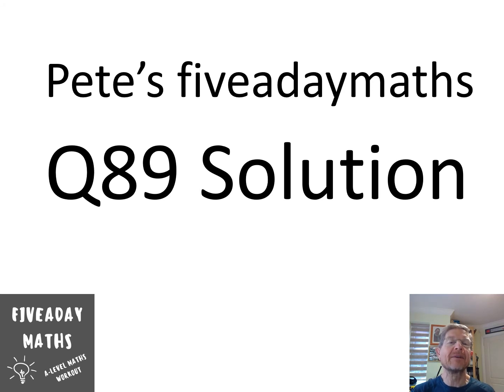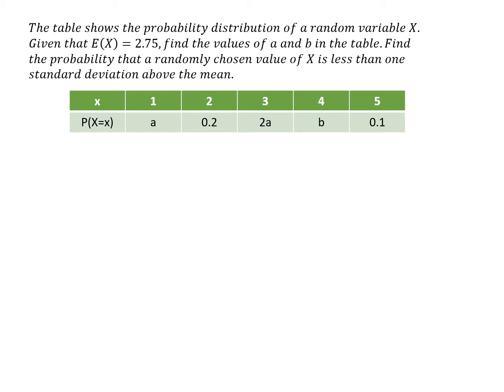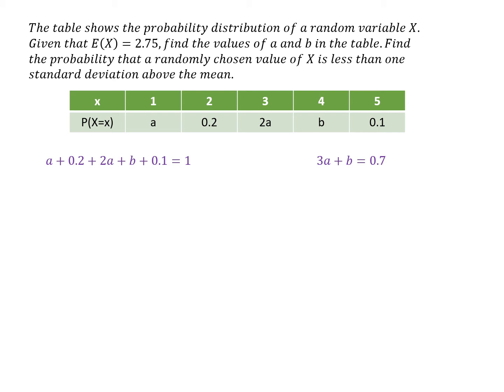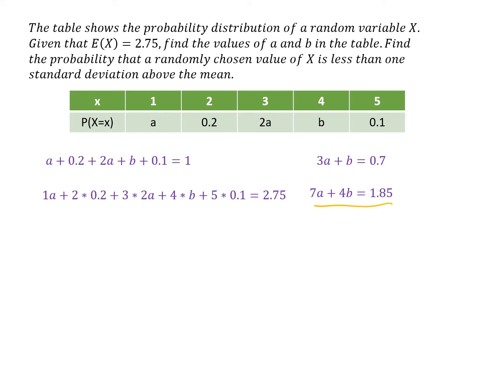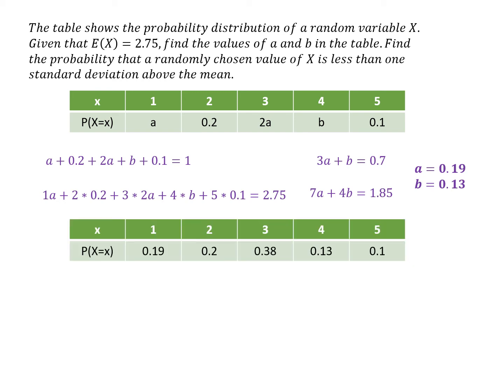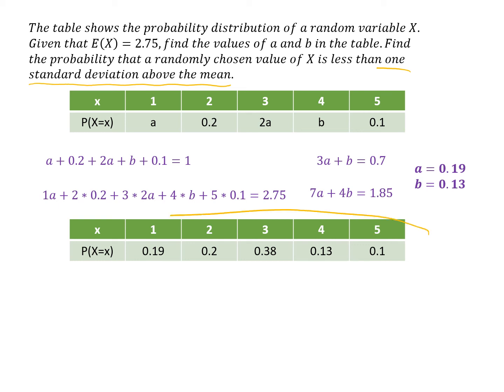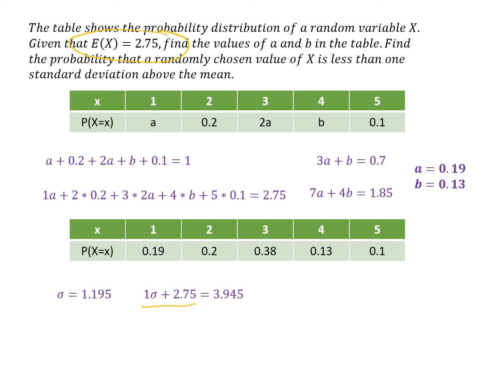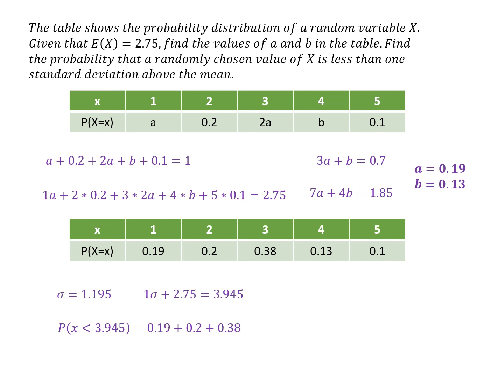Q89 Solution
Finding the mean and standard deviation of a random variable. Probability distribution.